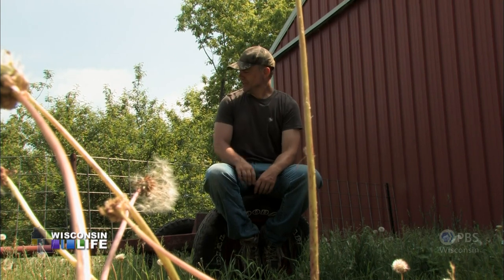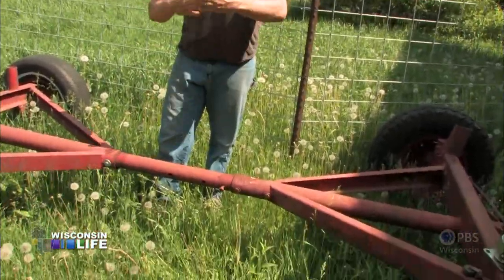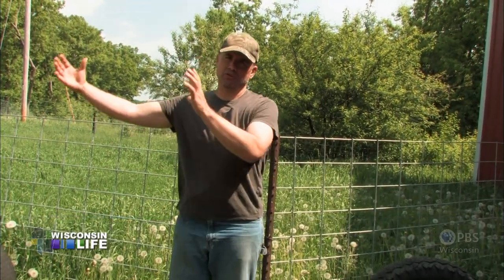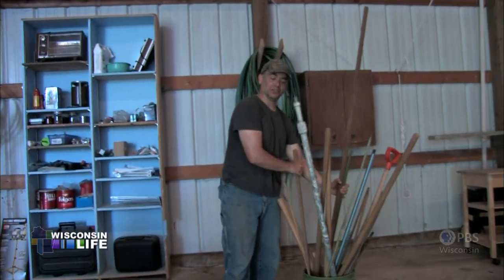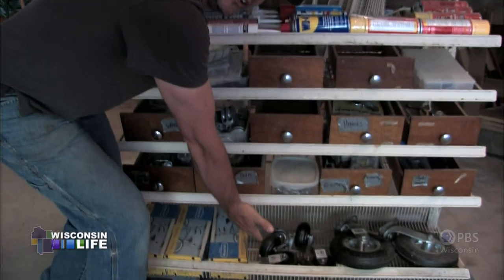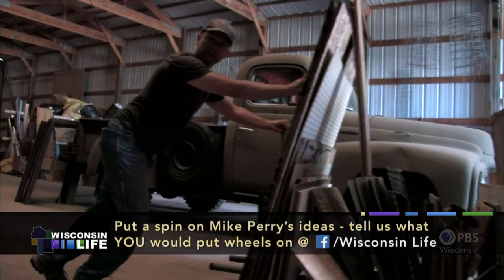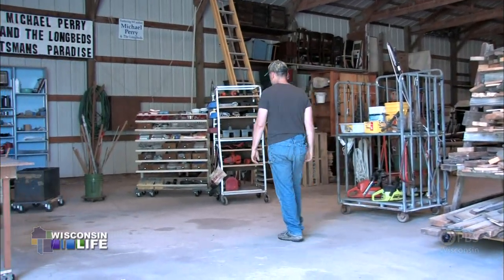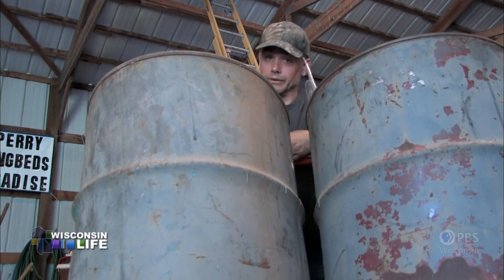Wisconsin Life | Michael Perry on Wheels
Michael Perry shares a bit of his unique, “clodhopper” Wisconsin life this time, he describes how just about anything can be made better by putting wheels on it.